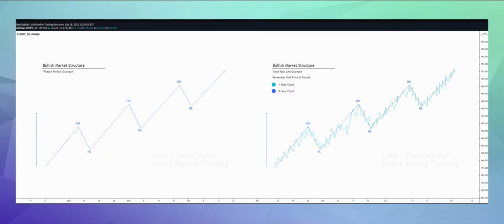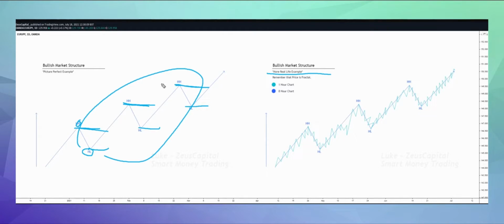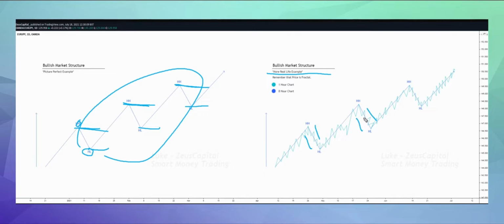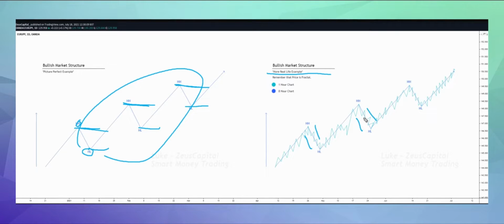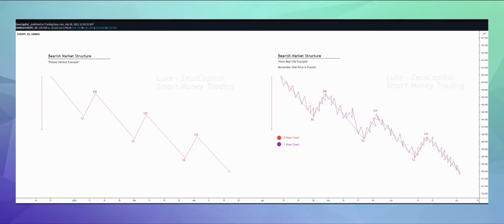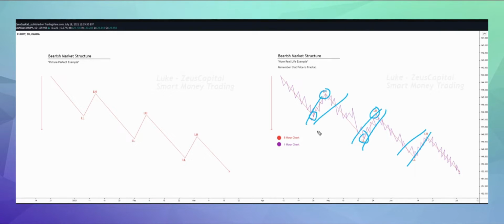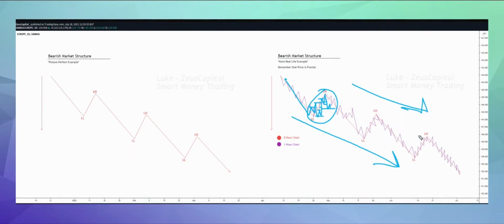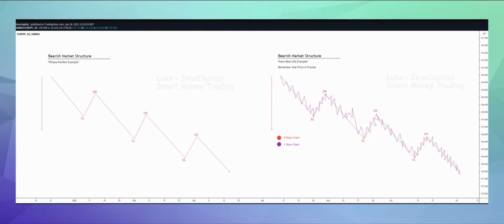Smart Money Concept Trading Market Structure